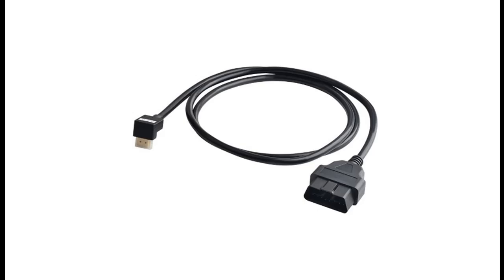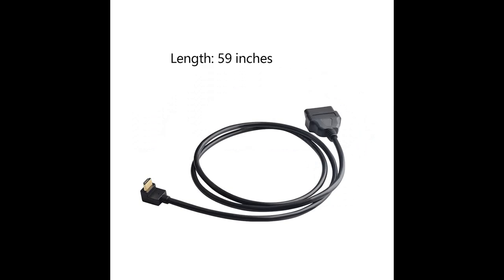Moxikison Sct X4 OBD2 Cable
Get more feature or details in text (Features/Reviews/etc...) Please follow link as 👉🏻👉🏻👉🏻

Moxikison SCT X4 OBD2 Cable - Plug-and-Play Convenience for Tuner Scanner

The Moxikison SCT X4 OBD2 Cable offers plug-and-play convenience, making it easy to use with your XCalibrator X4 Tuner Scanner without any modifications required.

Key Features| Moxikison Sct X4 OBD2 Cable, OBDII Cable Compatible with Xcalibrator X4 Tuner Scanner, Replace 7011U-08，Length 59 inches